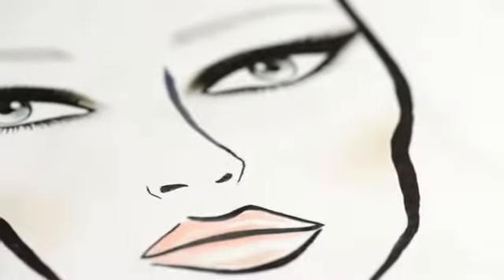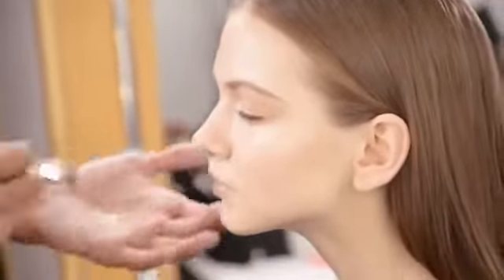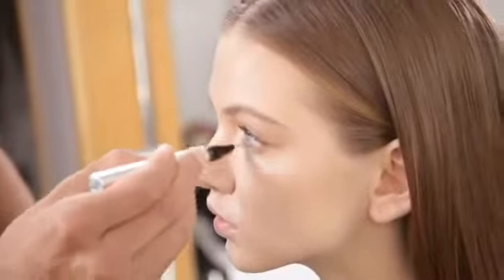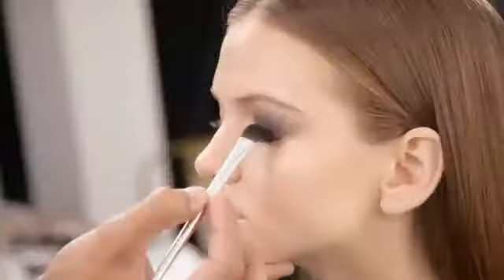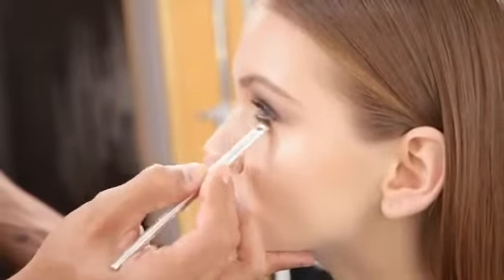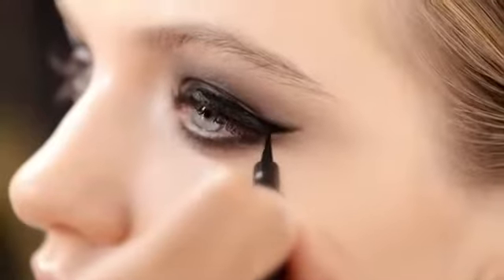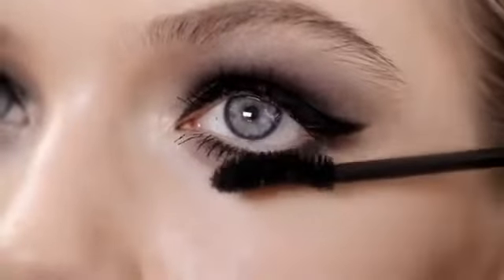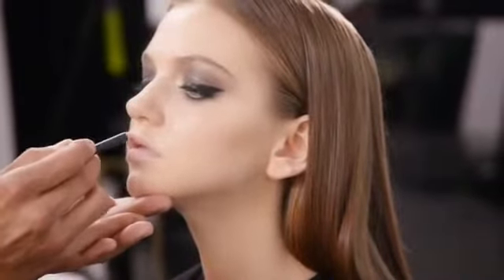Diorshow Smoky Eye Look [Application Secrets] - Paris Gallery - باريس غاليري